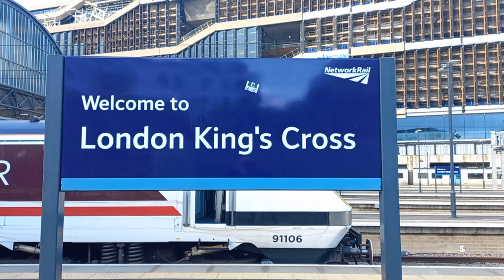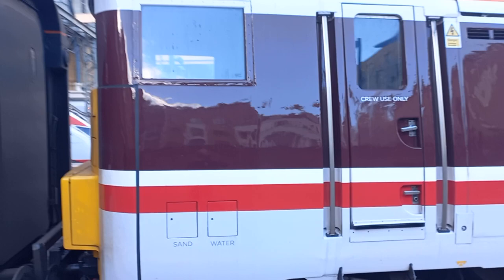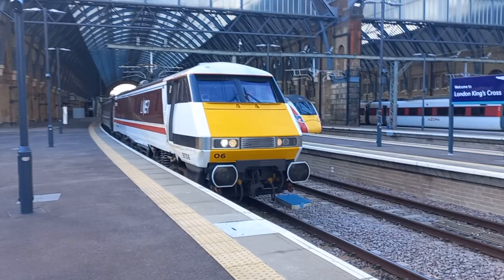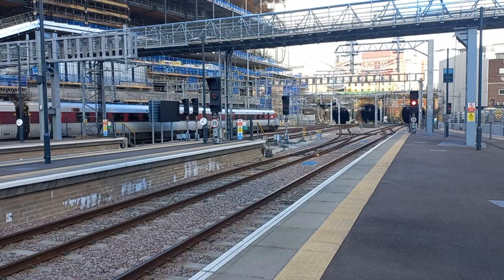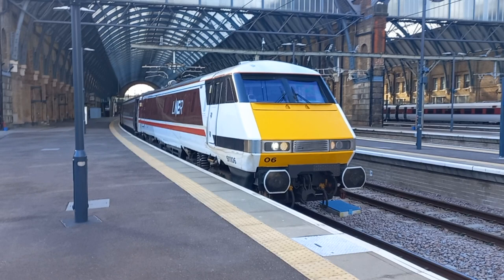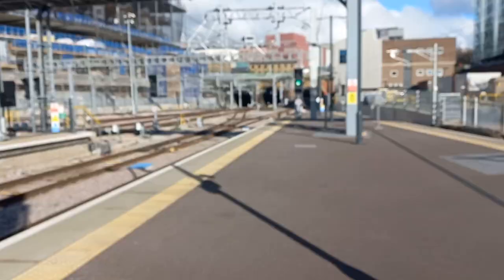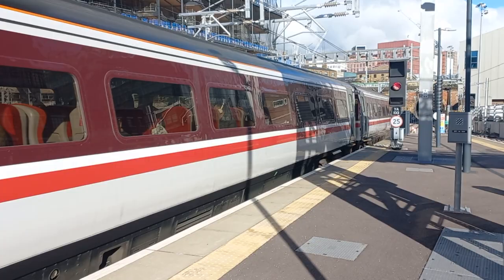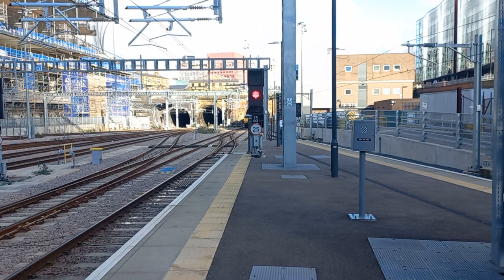Vlog 22: 91 106 leaving London King's Cross for Leeds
A short vlog of LNER's class 91 electric locomotive 91 106 painted in the LNER 'Retro 225' livery leaving platform 1 at London King's Cross for Peterborough, Doncaster, Wakefield Westgate and Leeds on the morning of 1st March 2023.